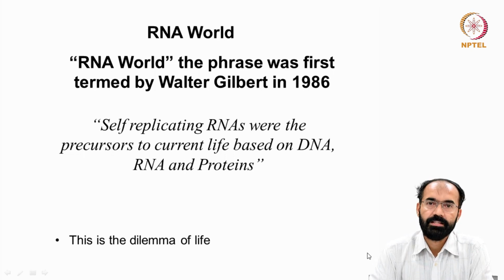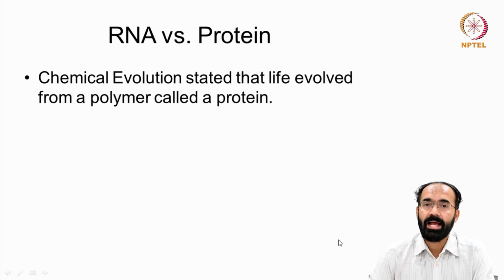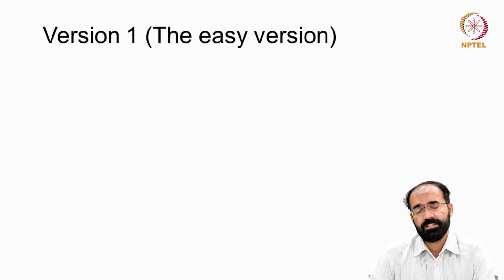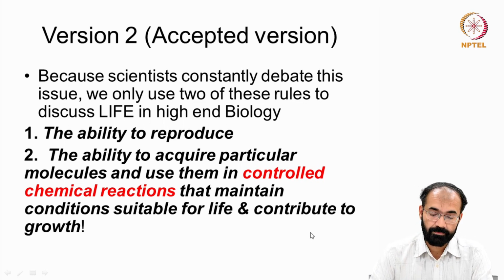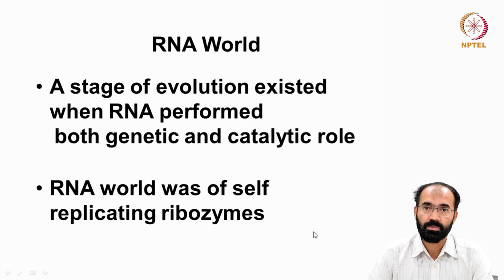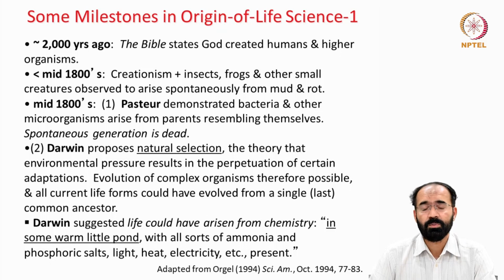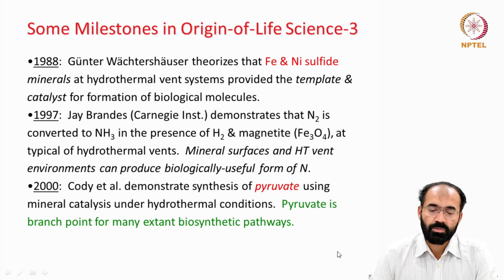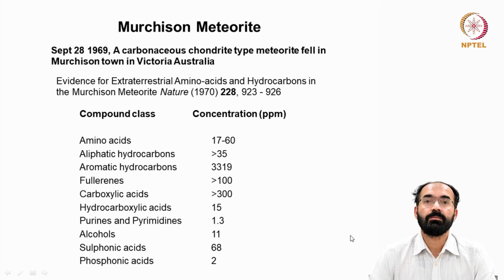Introduction to RNA Biology and RNA World-The Beginning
RNA world. Definition of life. Miles stone discoveries on origin of life. Ribozyme as RNA enzyme